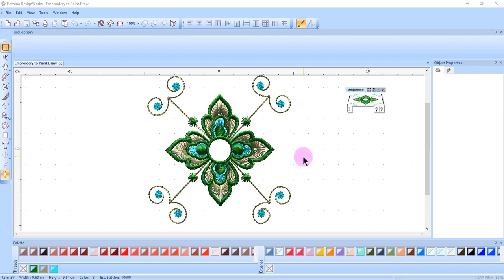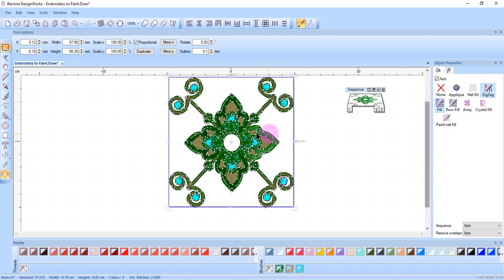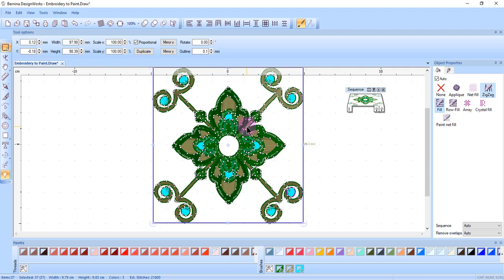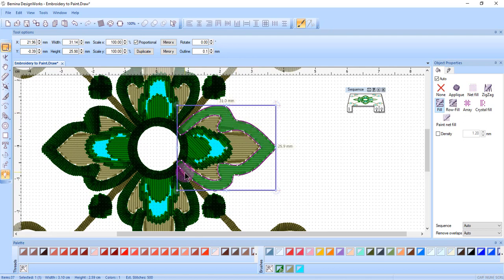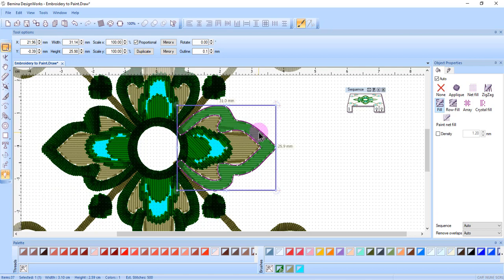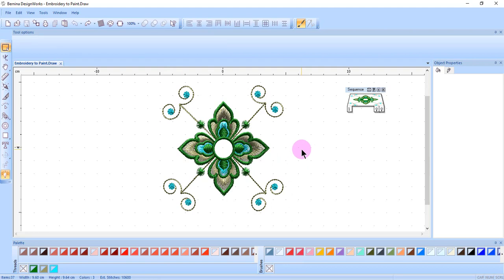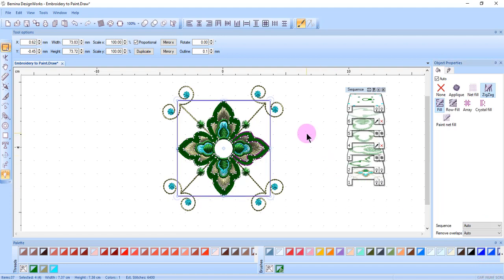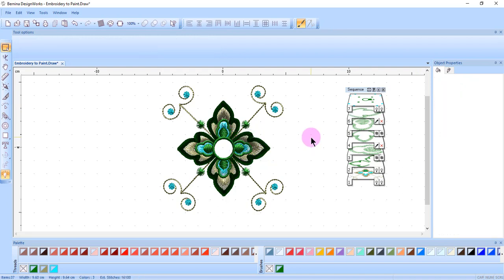15.05: Converting an Embroidery Design to Paint in BERNINA DesignWorks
Learn how to convert an embroidery design to a painted design using Convert to Curves in BERNINA DesignWorks.